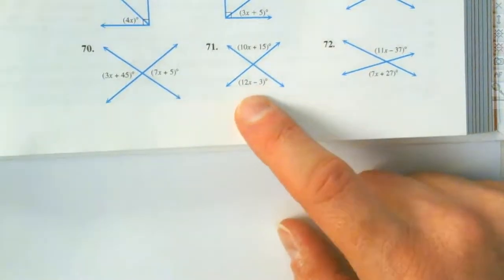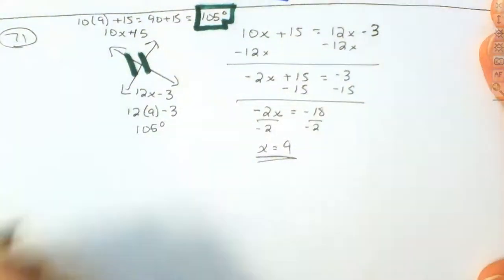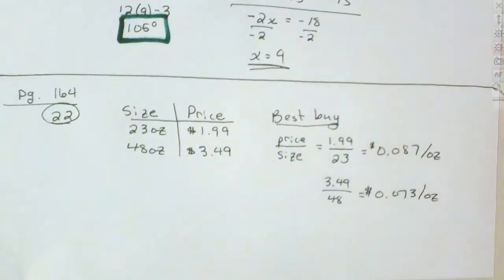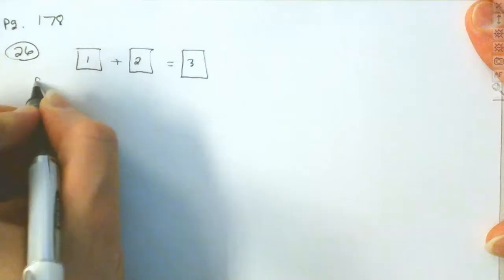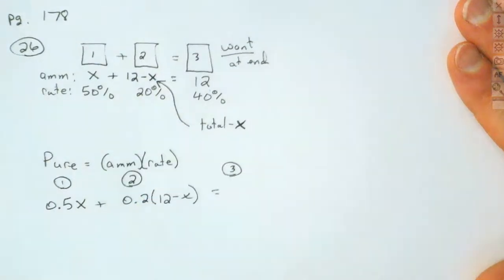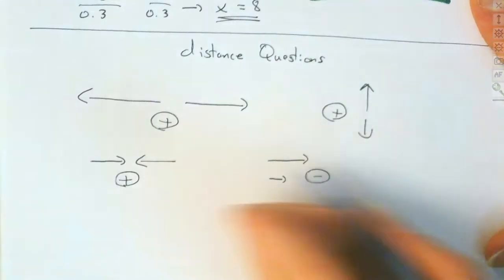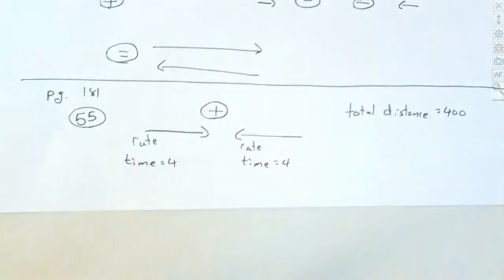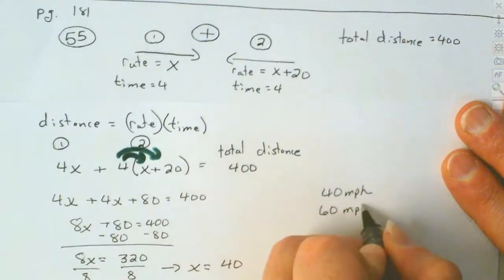Lecture Nov 2nd Part 3